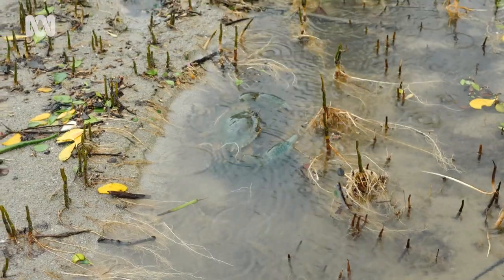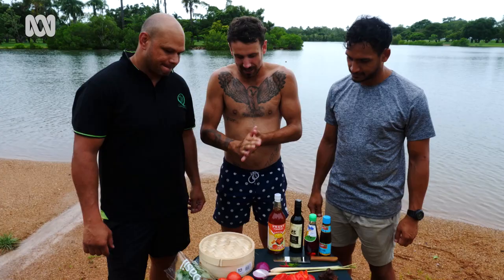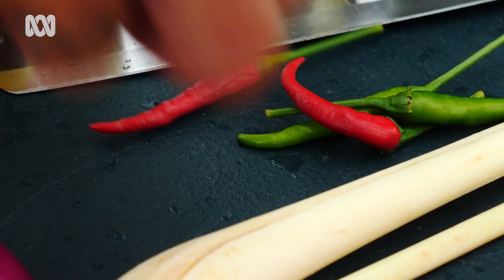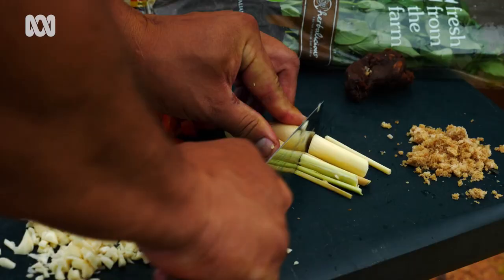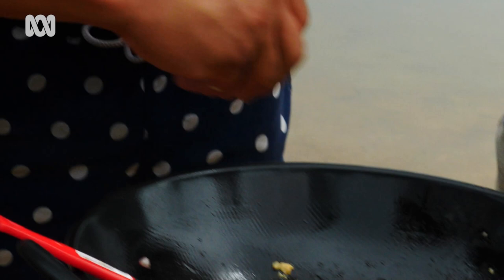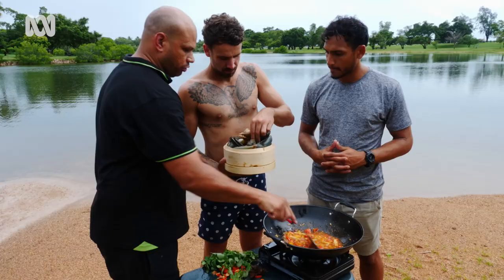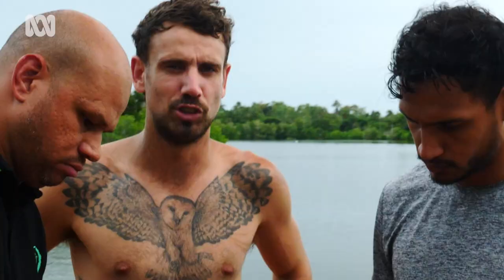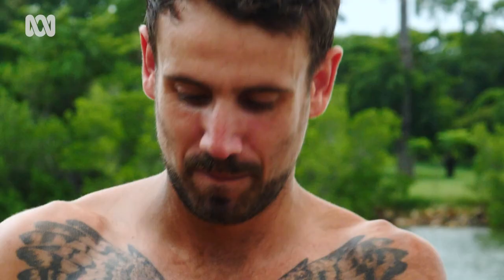How to make chilli mud-crab with Marlon and Daniel Motlop 🦀🌶 | Cooking On Country #1 | ABC Australia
The Motlop family reveal a secret recipe for chilli mud crab Darwin style.  Cooking in the great outdoors Daniel and Marlon Motlop show Rulla Kelly-Mansell how to prepare this delicious dish.